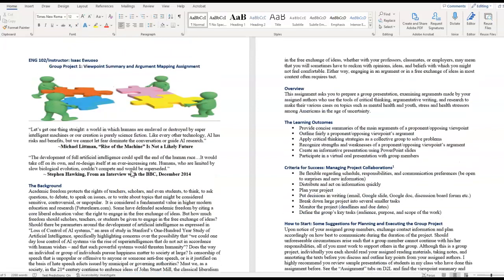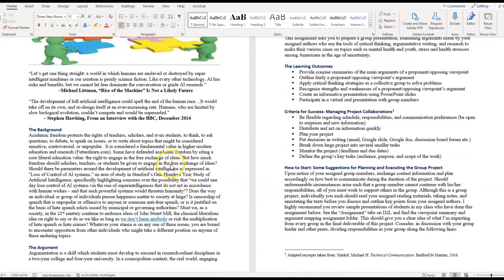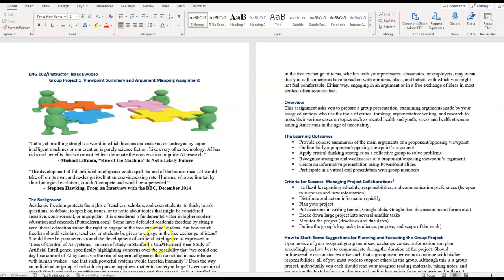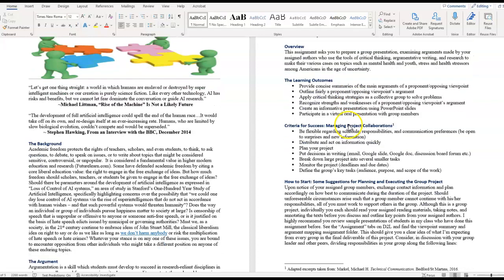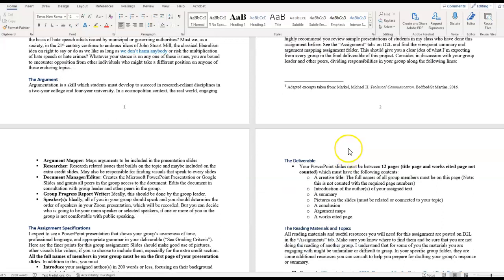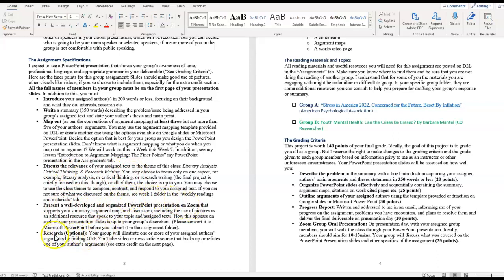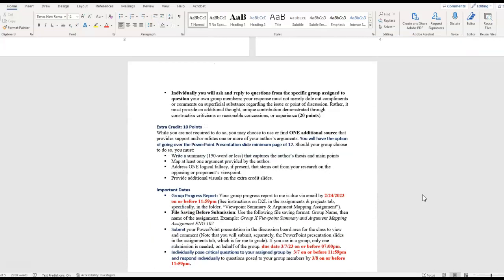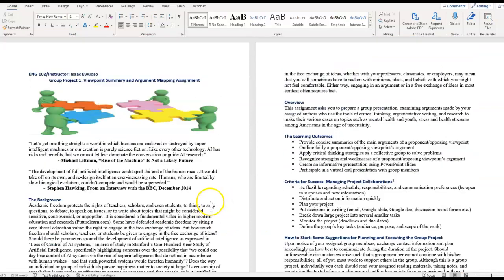Viewpoint Summary and Argument Mapping Assignment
ENG 102 C50 Spring 2023